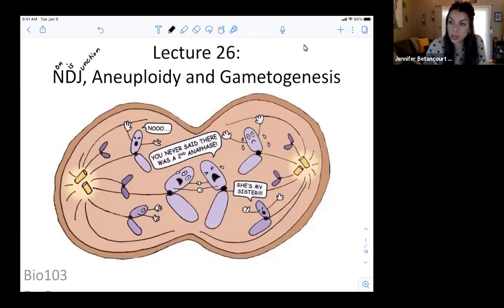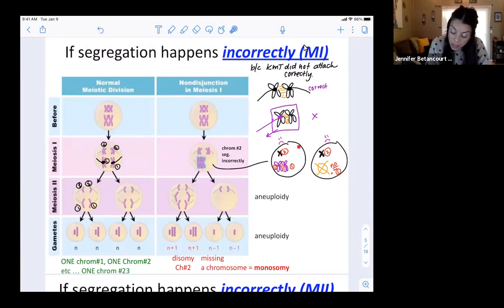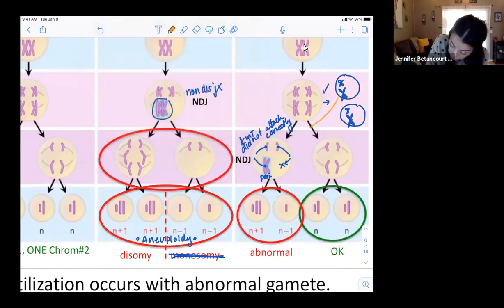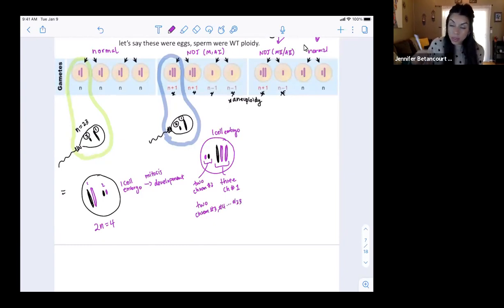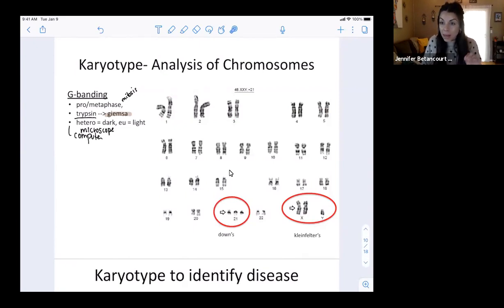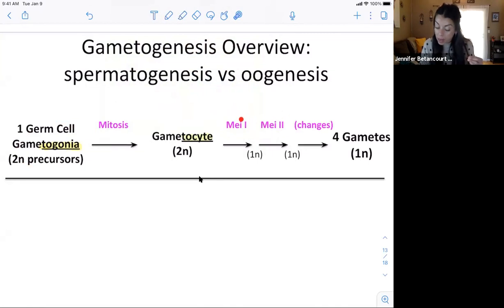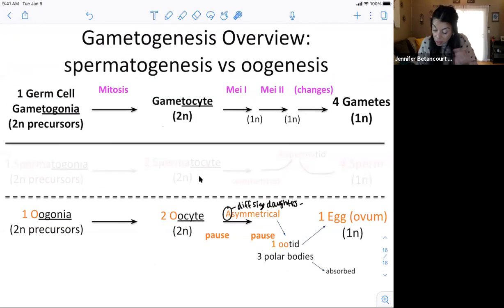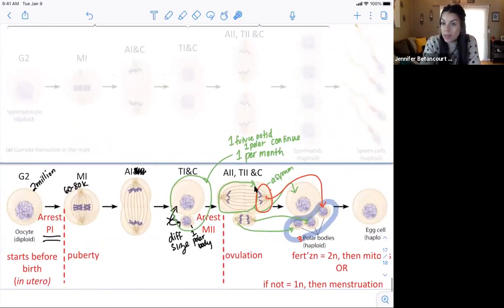Bio103 S21- Wk15- Lec 26- NDJ, Aneuploidy and Gametogenesis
In this lecture, nondisjunction and resulting aneuploidy (of gametes and embryos) are discussed.   The lecture concludes with a comparison of different mechanisms of human gametogenesis (i.e. spermatogenesis vs oogenesis)